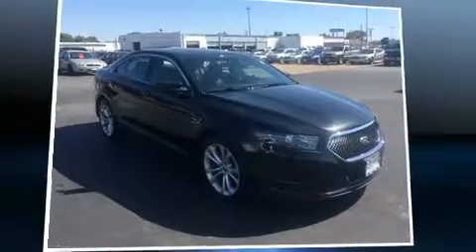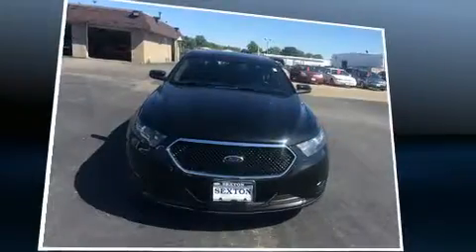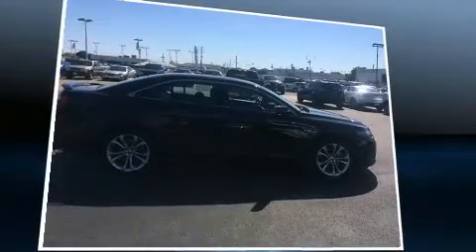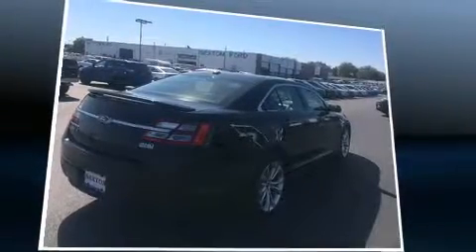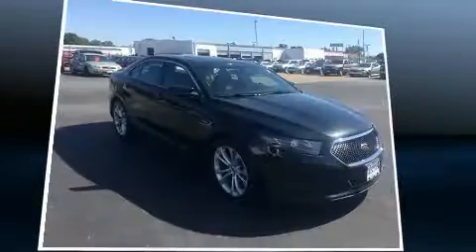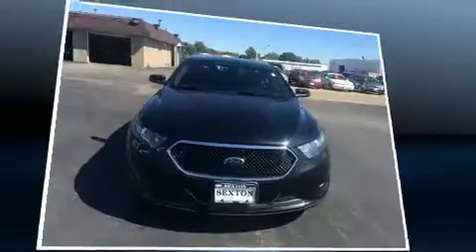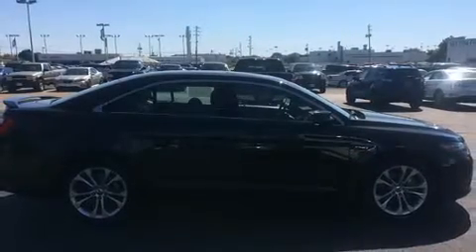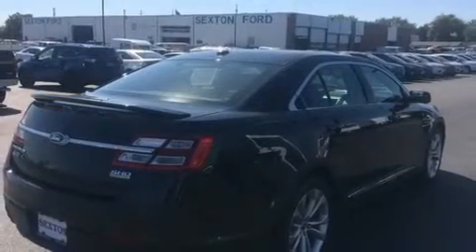2013 Ford Taurus SHO in Moline, IL 61265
Sexton Ford
3802 16th Street

Get excited about the 2013 Ford Taurus. This 4 door, 5 passenger sedan still has fewer than 70,000 miles! A 3.5 liter V-6 engine pairs with a sophisticated 6 speed automatic transmission, providing a spirited, yet composed ride and drive. The engine breathes better thanks to a turbocharger, improving both performance and economy. It's equipped with tons of terrific amenities, but it won't break your budget. Like power windows, mirrors, and seats, leather upholstery, front and rear reading lights, variably intermittent wipers, automatic dimming door mirrors, heated door mirrors, adjustable pedals, and remote keyless entry. With high intensity discharge headlights illuminating your path, you'll always appreciate maximum visibility. State-of-the-art amenities such as memory seats and adjustable pedals yield a more personal driving experience. Ford also prioritized safety and security by including: head curtain airbags, front SIDE impact airbags, traction control, brake assist, ignition disabling, and 4 wheel disc brakes with ABS. All wheel drive enhances stability in unpredictable circumstances. We pride ourselves in consistently exceeding our customer's expectations. Please don't hesitate to give us a call.